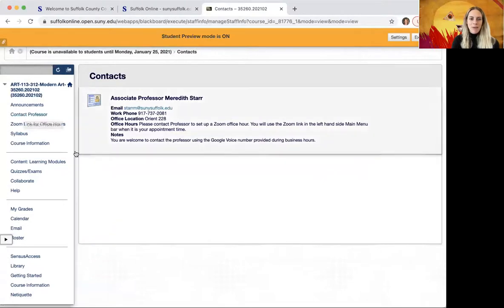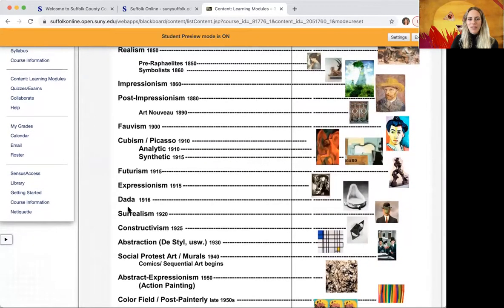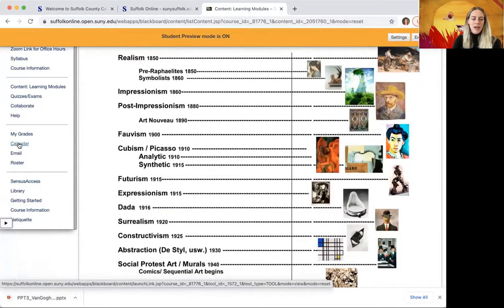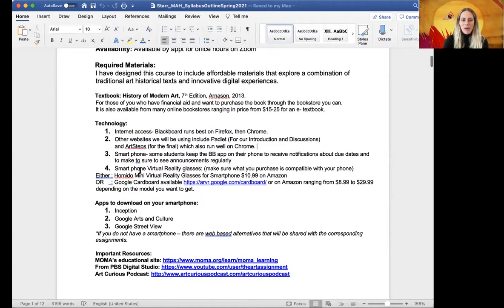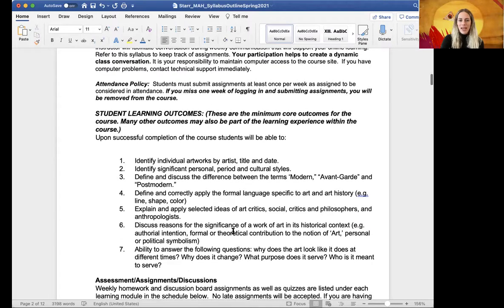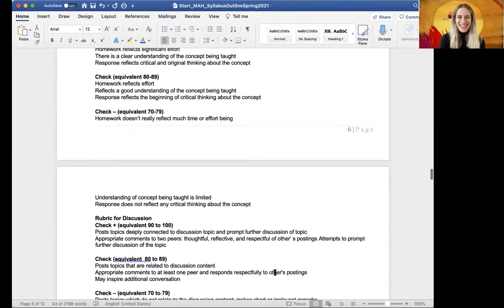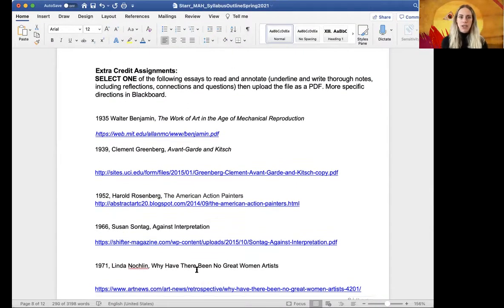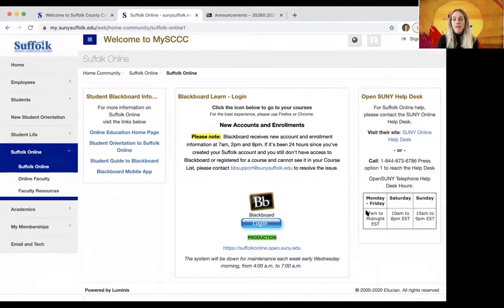Modern Art History Spring 2021Welcome and Where Things Are in Blackboard